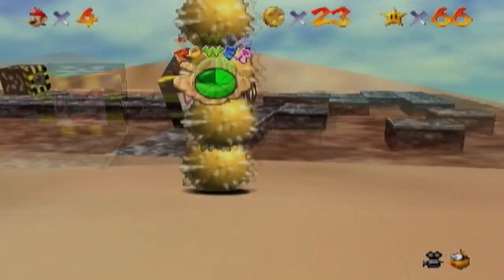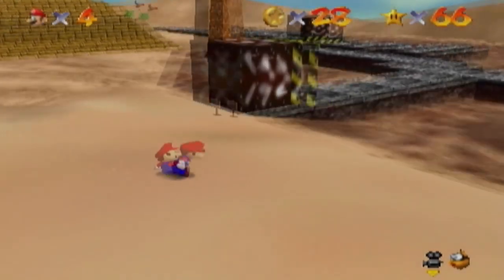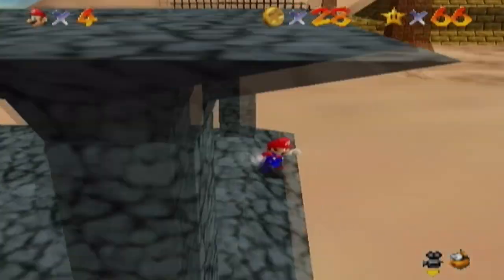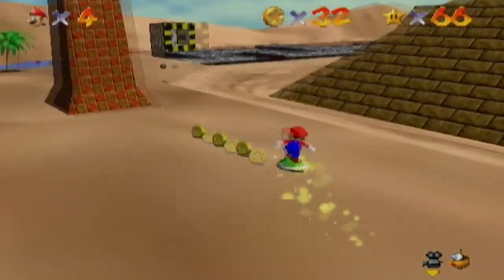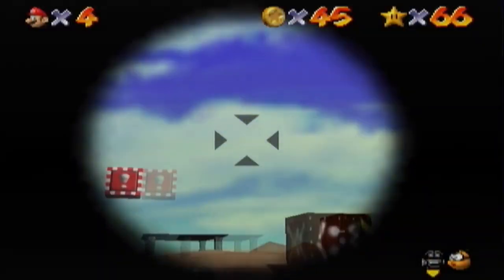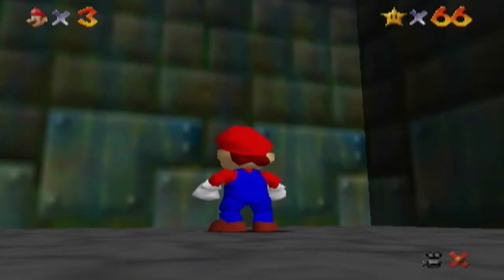GiantGrotle Moment #142 - Epic Fail In The Desert!